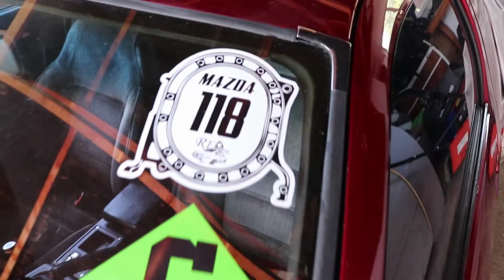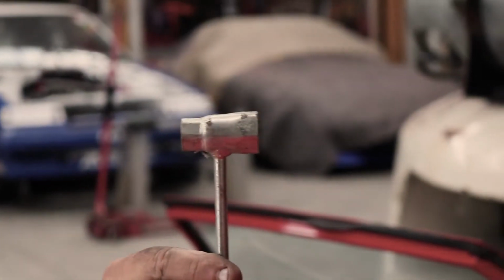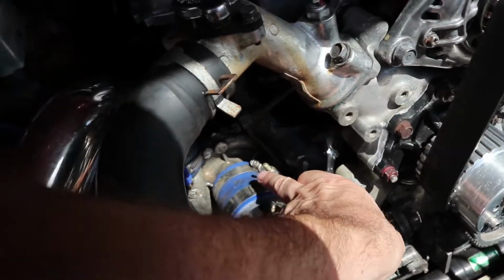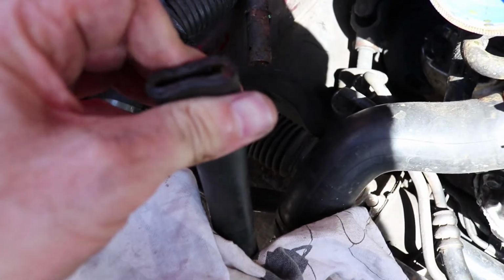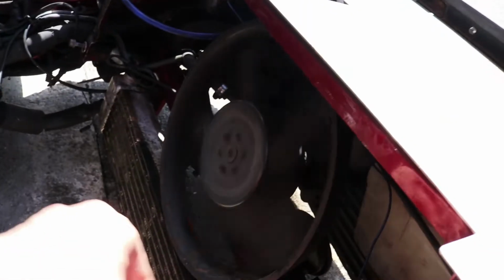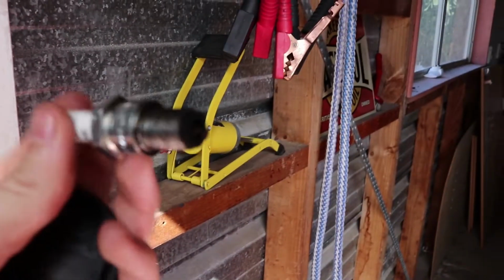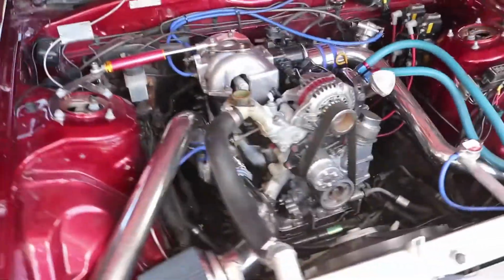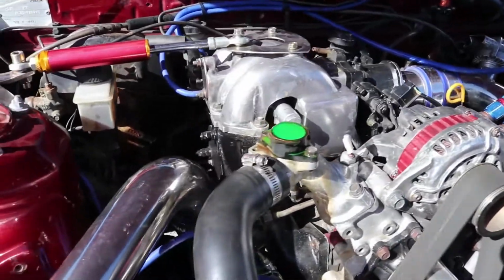No Power Down Low - FC RX7 EP1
The FC wasn't running very well after Rotary Reunion, I look to see if i can fix that in this episode.